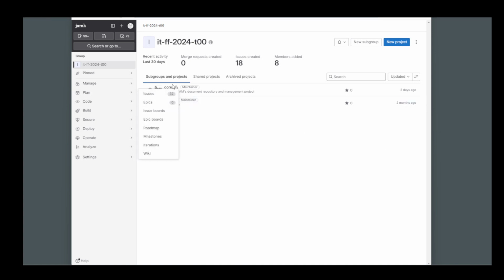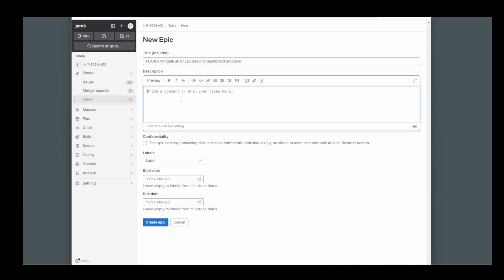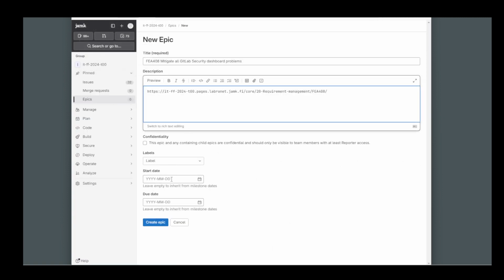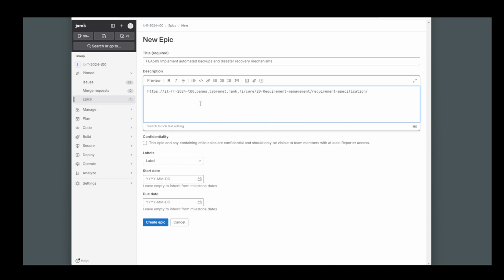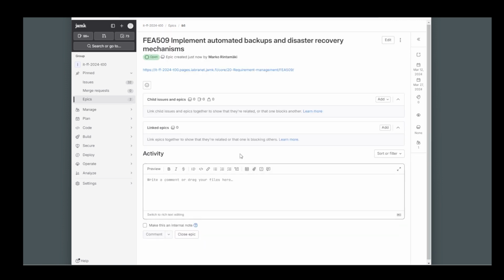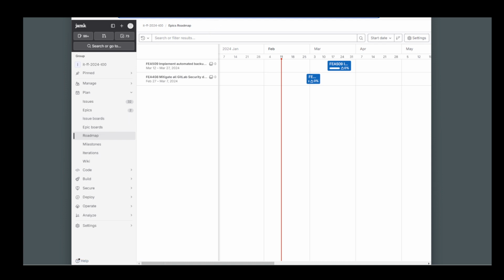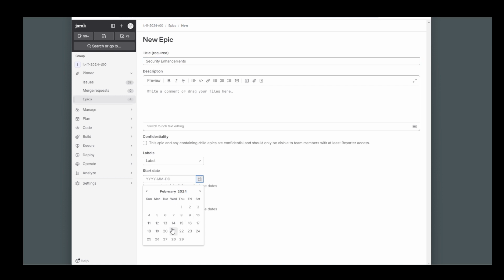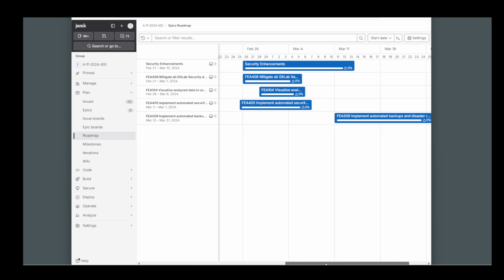Future Factory (IT) About Roadmapping